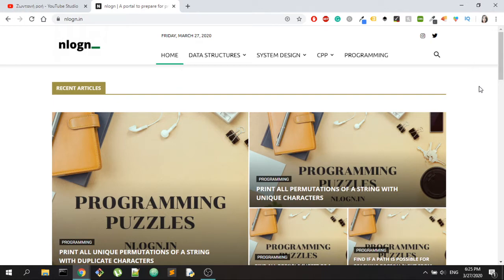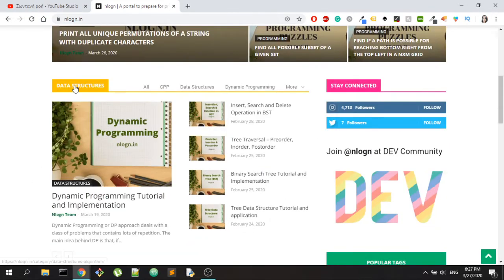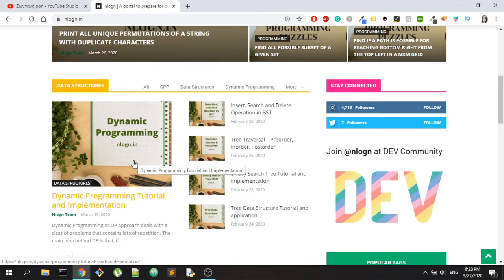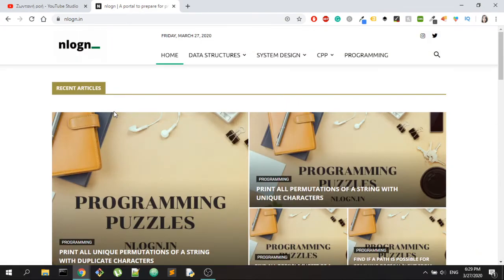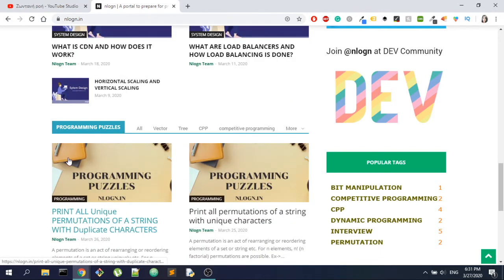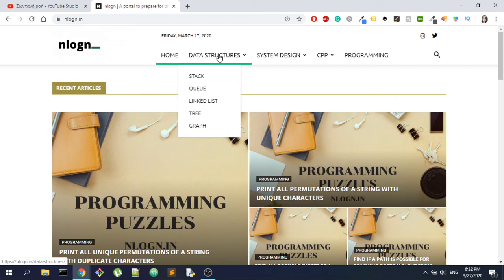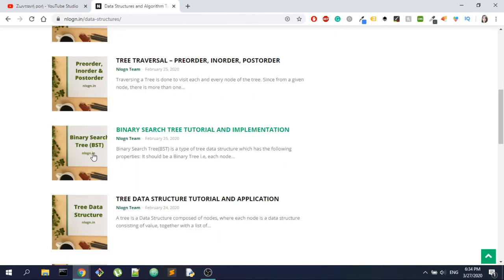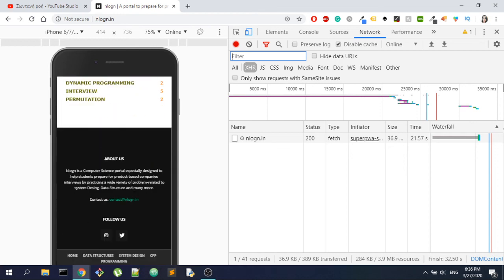🤖Review 12: A platform to learn, Developer: Joshi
⬇️I will review your...
🤓The process:
1. Every week I will do a live stream on my youtube channel reviewing your site
2. I will give feedback and suggestions according to your needs.
3. If I have a way to contact you, I'll gladly do so :)

(I only need a URL and your name).

It doesn't matter if you are a beginner or more advanced.
You can submit as many sites as you want.

🙏Thank you for taking part with your website into my live streams.
It takes courage to let someone you don't know to review your work...
But remember feedback is important and all of us need it...

🤗The review is FREE. You don't pay for anything. I won't be paid by anyone

In this video:
Developer: Joshi